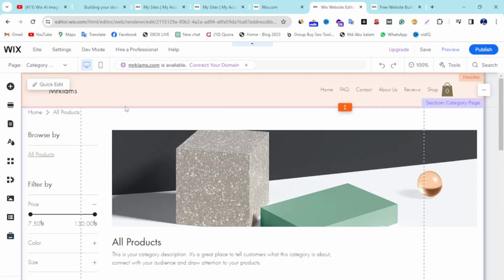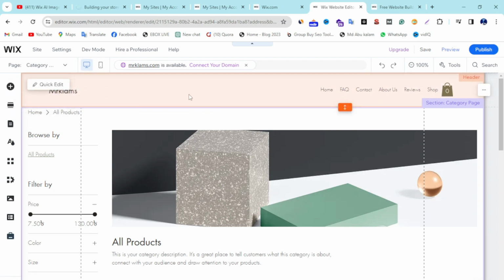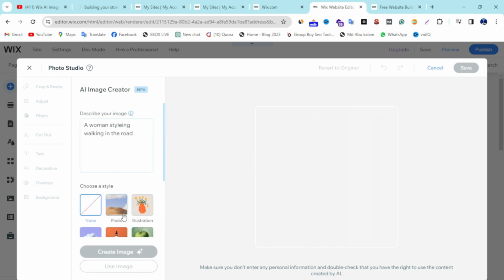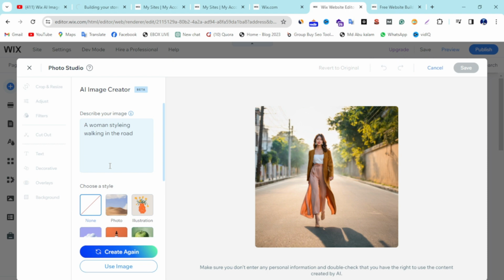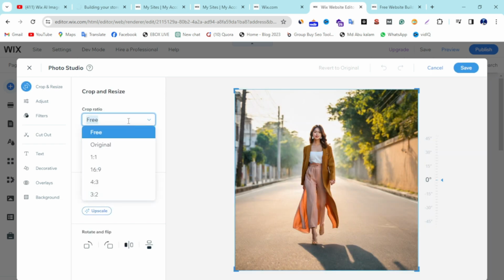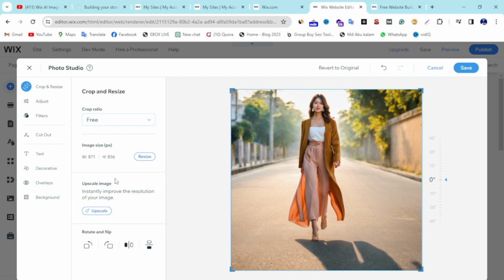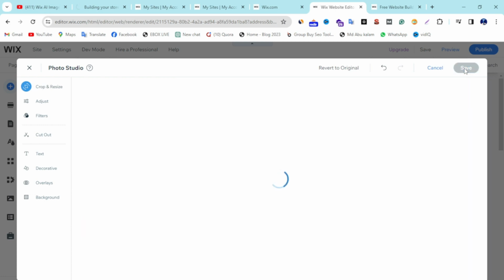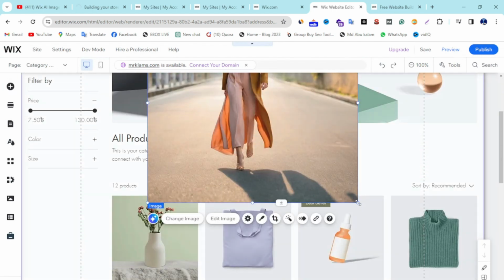Wix AI Image Generator Tutorial - wix studio - Md Abu kalam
Hello,  In this video I will show you, Wix AI Image Generator Tutorial - wix studio - wix edit image - Md Abu kalam
creating a website on wix